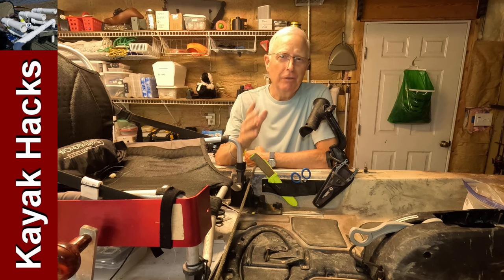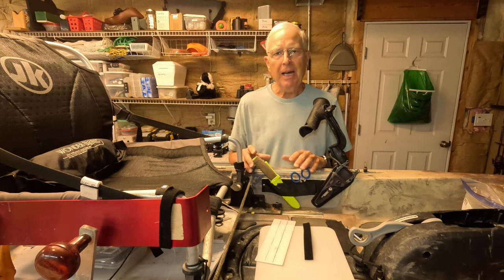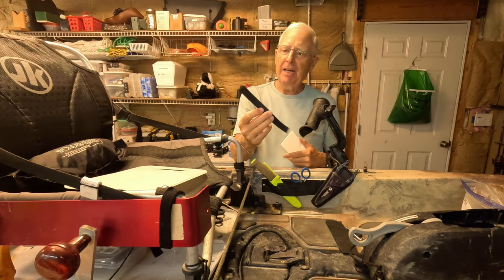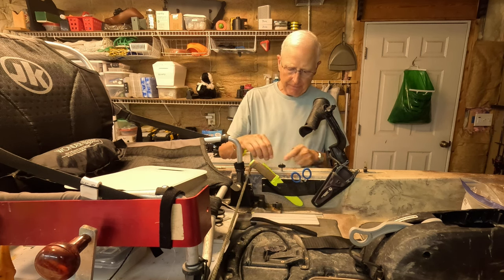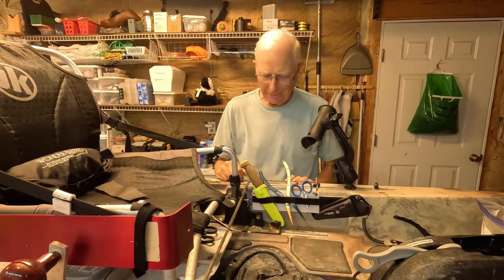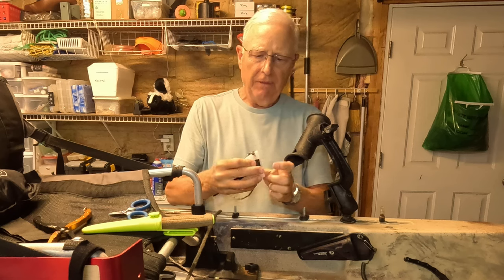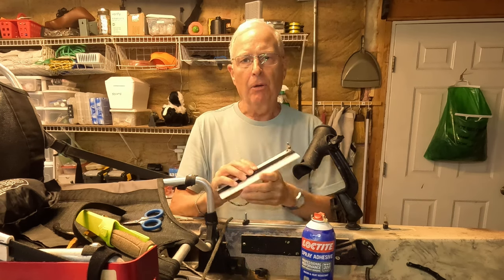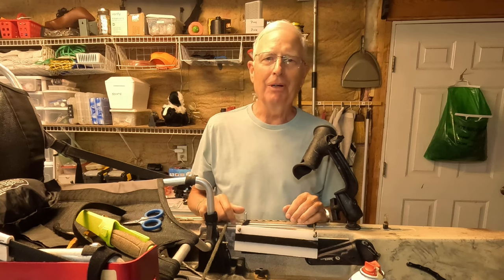DIY Removable Kayak Tool Storage - Cheap Fishing Tool Organizer!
You need quick access to your fishing tools on your fishing kayak. This DIY hack creates a removable kayak tool storage solution. The tool caddy can be removed and repositioned easily. It is  among the nice kayak setup ideas that this channel highlights. Your fishing accessories will be handy, under management, and held in place with this holder. Improve the organization of your tackle and gear with this simple tray type organizer that is easy to build.